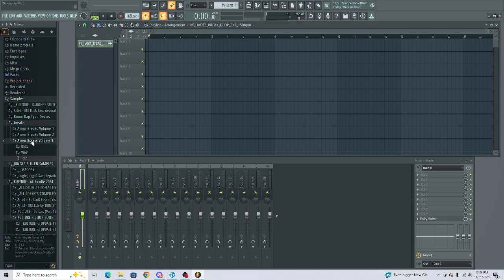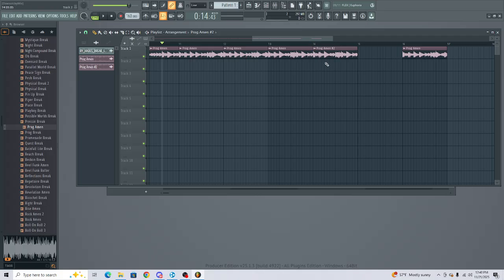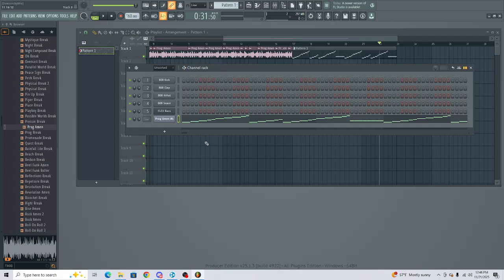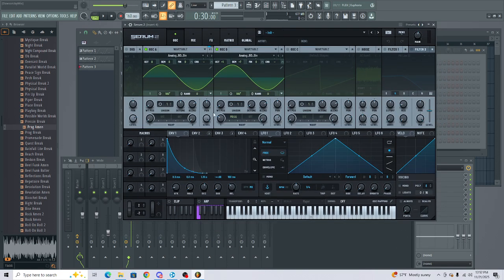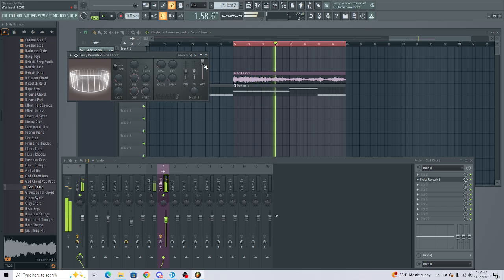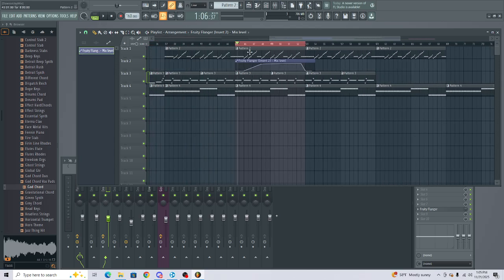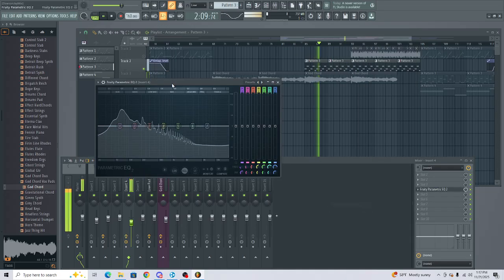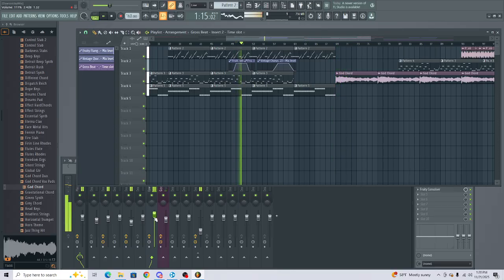How to use FL Studio to make Jungle/Sample flip Beats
Any good? Did u learn anything?